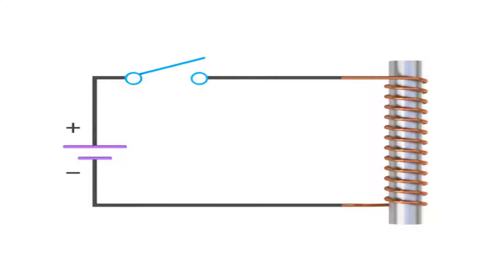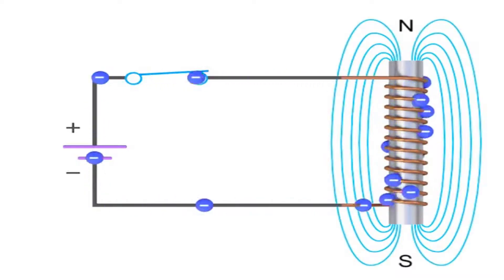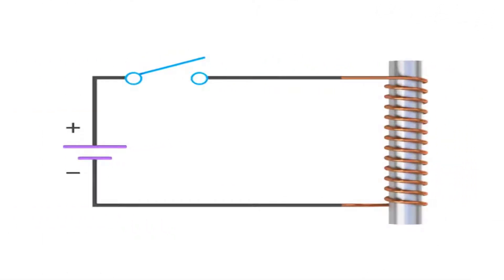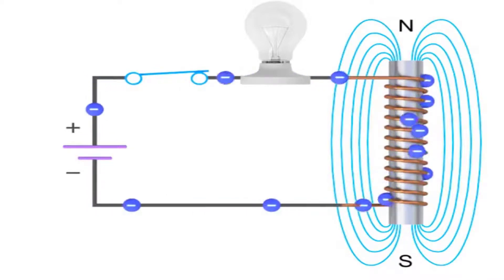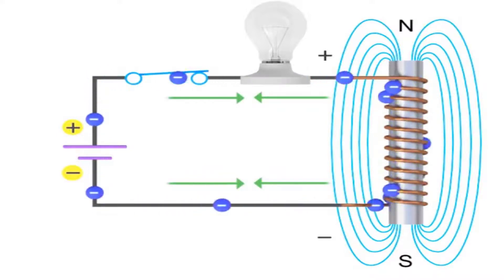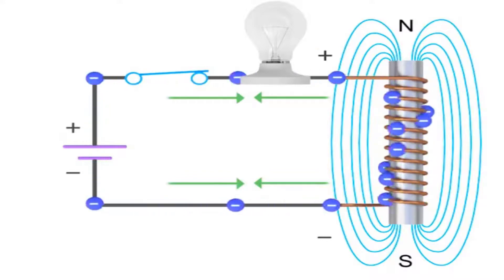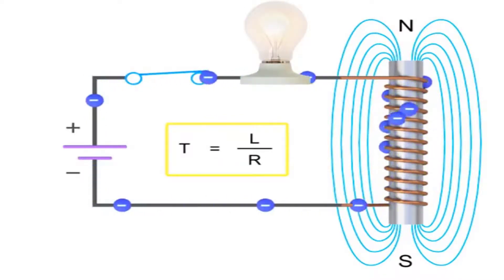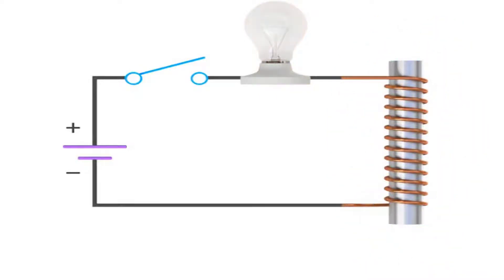Inductor Explained | What is Inductor / Coil | How Inductor Works in Electronic Circuit | Inductance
Learn and Understand the Basics of Inductor / Coil and Inductance. How Inductor Works in an Electronic Circuit. You can Learn Inductor Physics Basics – Types, Formula, Symbol, Unit, Uses, Function etc.

Q-1: What is an Inductor or Coil?

Answer: An inductor is a passive electrical device (typically a conducting coil) that introduces inductance into a electric circuit. It is basically a coil of wire with many winding, often wound around a core made of a magnetic material, like iron. Simplest form of an inductor is made up of a coil of wire.

Q-2: How Inductor Works?

Answer: If you move a wire through a magnetic field, current will be generated in the wire and will flow through the associated circuit. It takes energy to move the wire through the field, and that mechanical energy is transformed to electrical energy. This is how an electrical generator works.